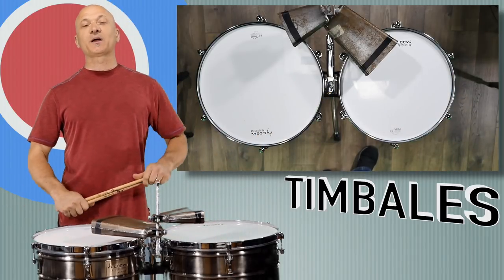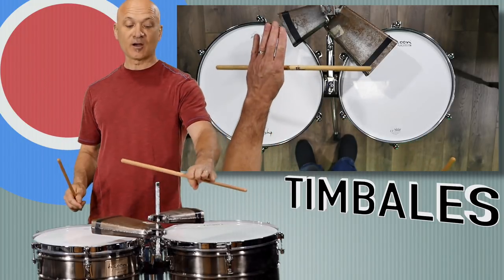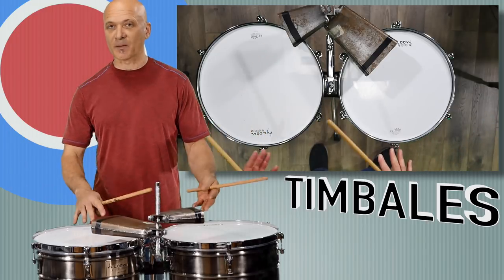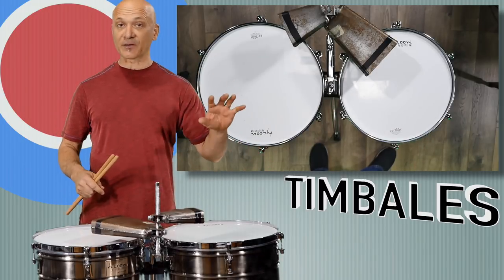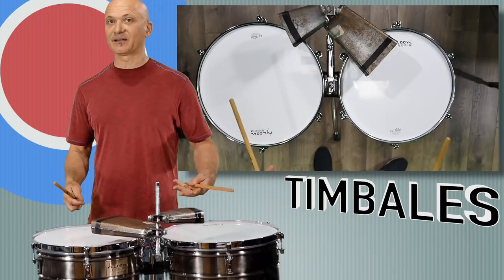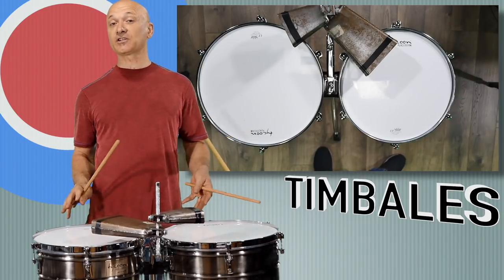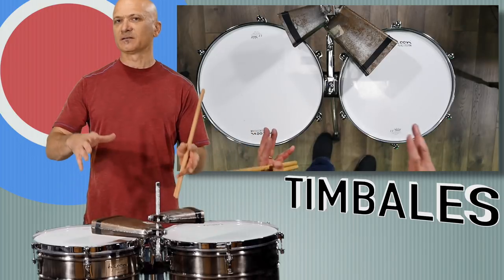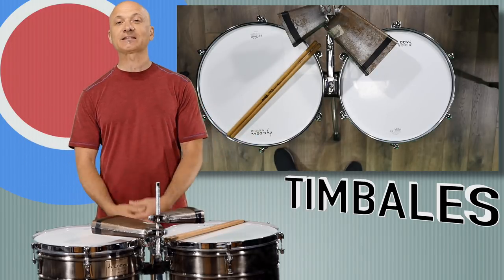Timbales - Your First Lesson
Kalani demonstrates the timbales and talks about their originals, how to set up, and how to play standard sounds

Recommended Hand Percussion:
8” Triangle
10” Triangle